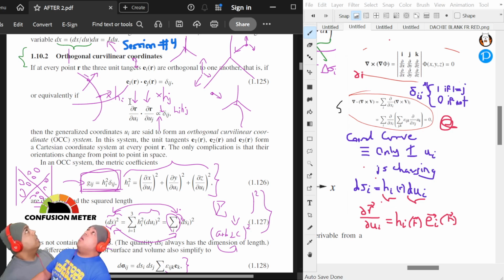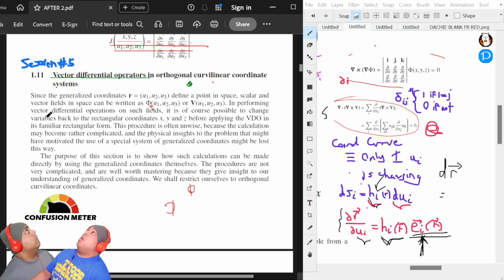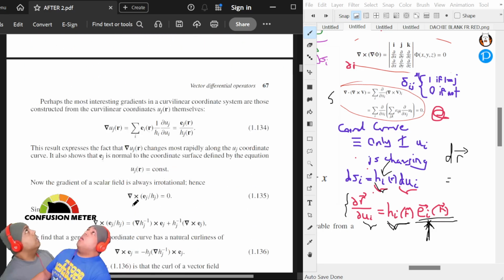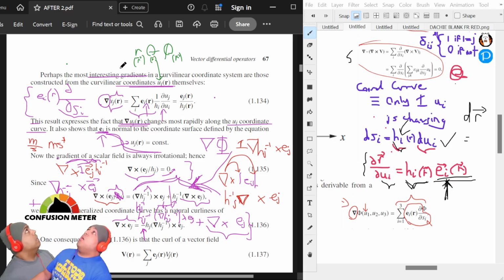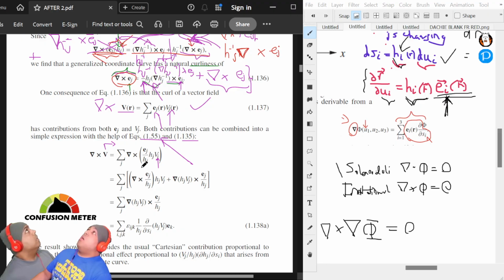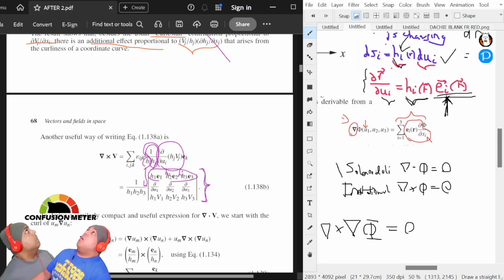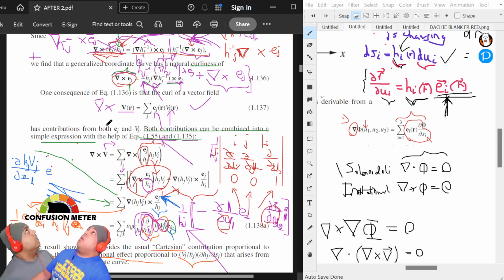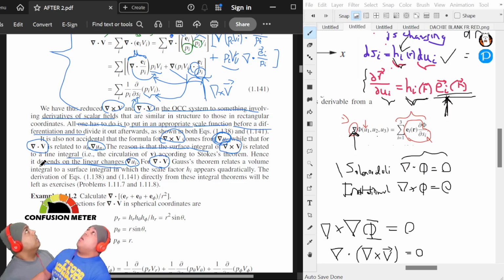[11/10/25] MAKING SENSE OF MATHEMATICAL PHYSICS #5: VECTOR DIFFERENTIAL OPERATORS IN OCC